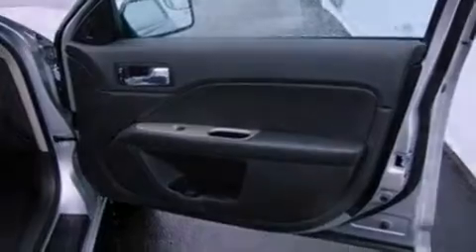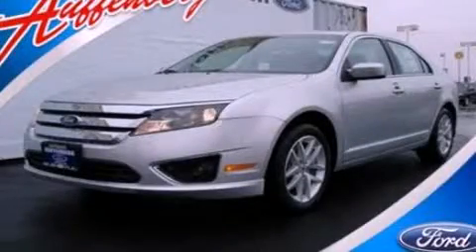2012 Ford Fusion O'Fallon IL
We've been honored to serve the O'Fallon IL area , we promise that your experience at our dealership will exceed your expectations !

 Year : 2012
 Make : Ford
 Model : Fusion
 Engine : 3.0L V6 24V MPFI DOHC FLEXIBLE FUEL
 Trans . : AUTOMATIC
 Exterior : INGOT SILVER METALLIC
 Miles : 1

 Stock : 27262